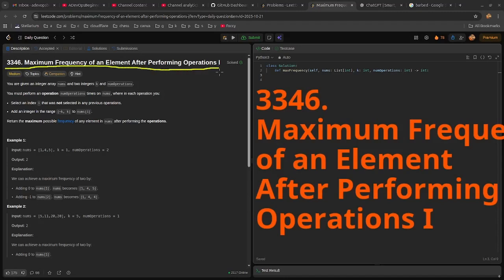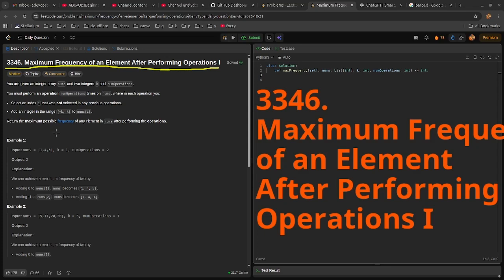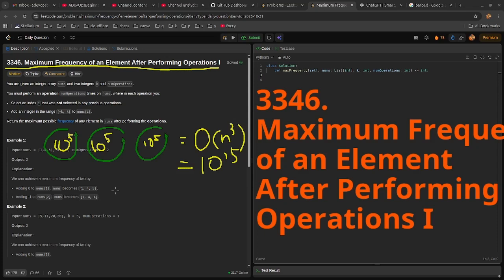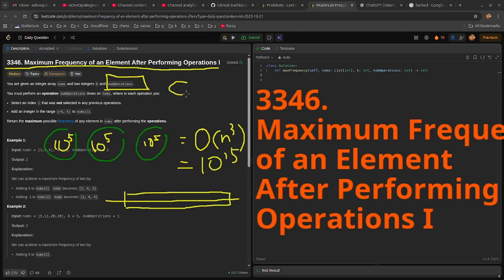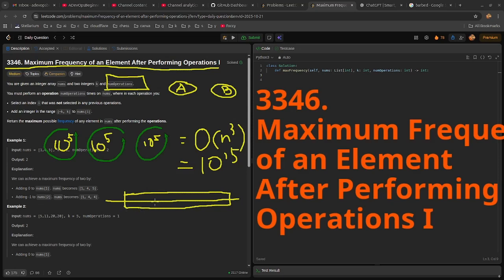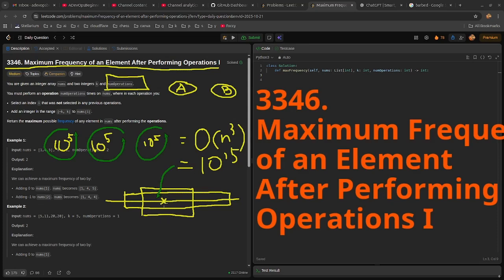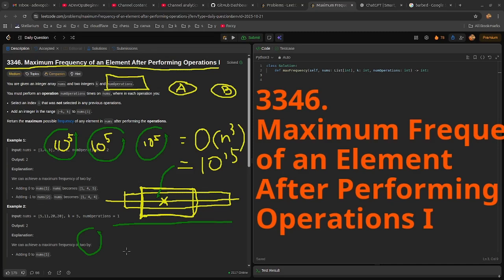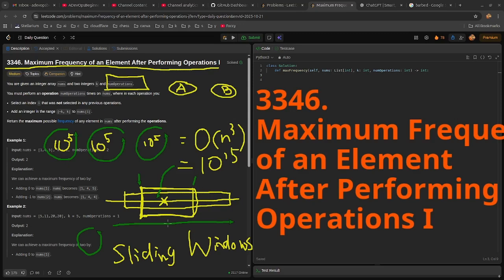Daily Challenge 3346. Maximum Frequency of an Element After Performing Operations I